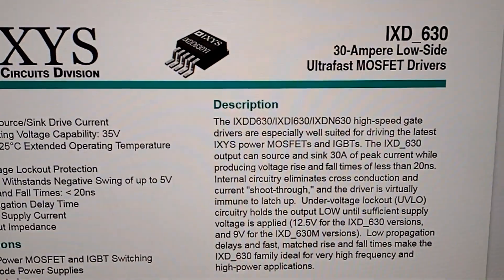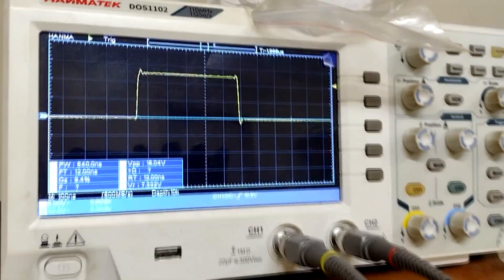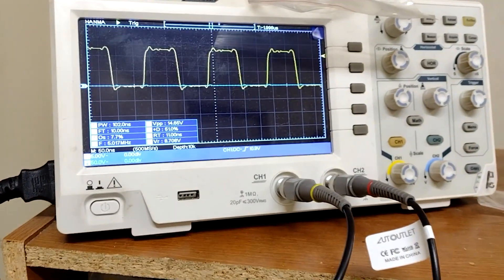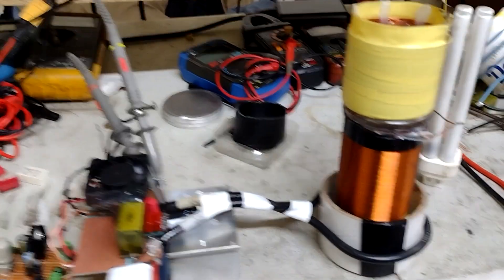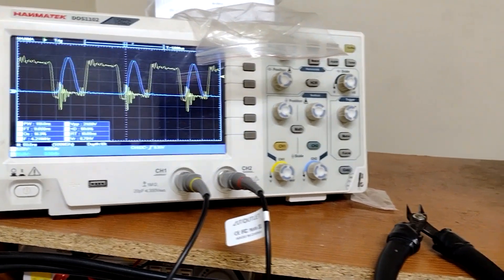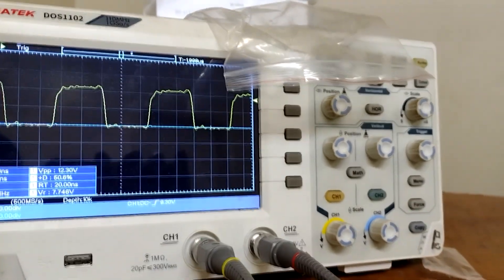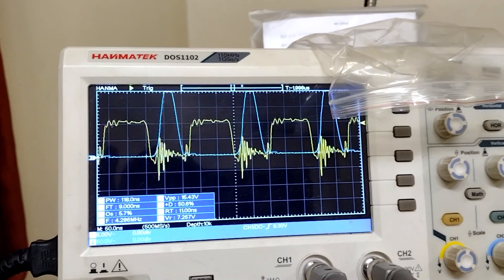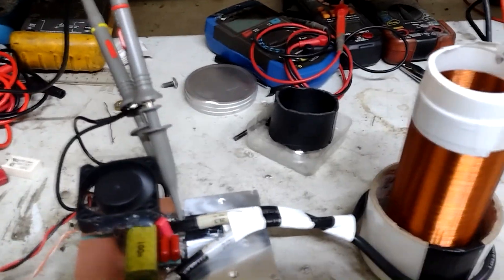HFSSTC w/IXDD630 Gate Driver Test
This driver is pretty awesome but I don't want to get too careless and kill it. I might end up just sourcing a good Si mosfet for this if it looks like I need to change too much around to get the SiC running nicely. Maybe something in the STW56N65 family. Should be able to push around 10W gate drive easily if needed. The 14A IXDN614YI drivers I have will go to a decent SSTC/DRSSTC driver board that can run bricks since they have a max 35v supply voltage.

Messing with SiC fets can be confusing because the more I read about them the more I think things like adding external gate capacitance is a bad idea. It also seems like the 'real gate' inside the fet is what's really of importance and not what may be appearing on the scope when measuring the external legs. Because the other capacitance outside of the gate can affect the switching, there may just be a different primary/secondary winding that would work better with less gate ringing. If what they say is true and the "real gate" can be suffering from the bad end of HF oscillations which appeared to dampen across the external legs, then I guess it's all just up in the air and I have to hope for the best after going for a clean layout and reasonable gate resistance.